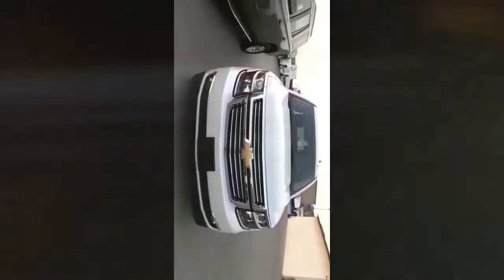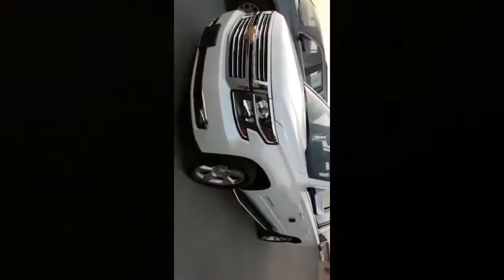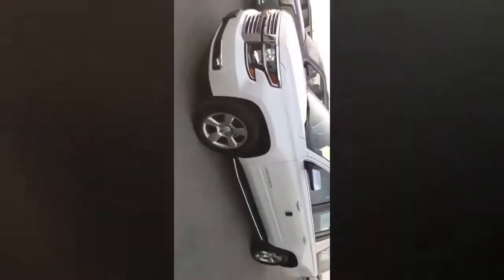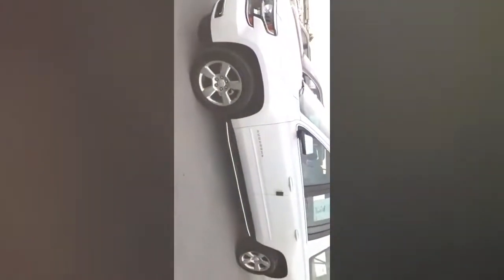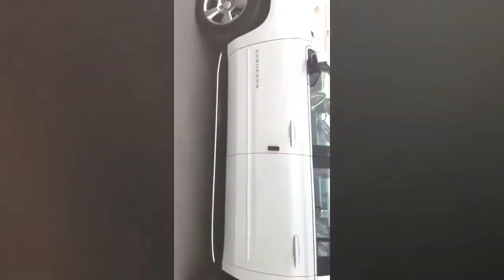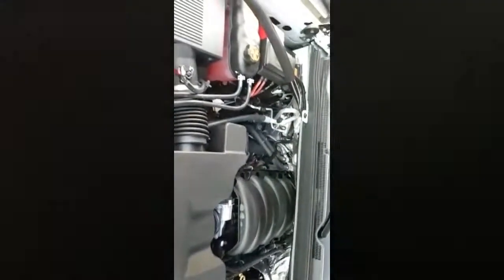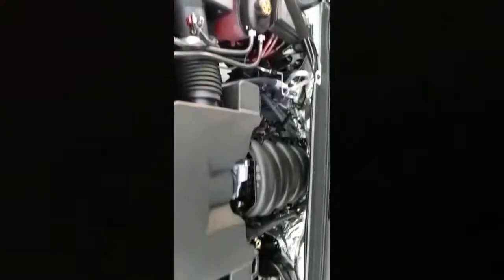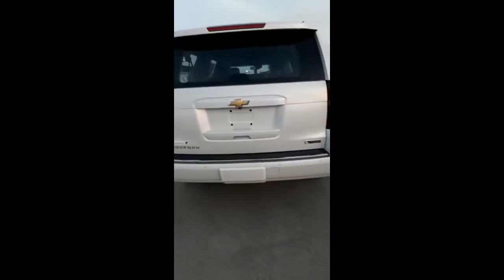[Wacth] News 2018 Suburban Review | Auto Today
[Wacth] News 2018 Suburban Review. Safety plays a part in the 2015 refresh, our LTZ test truck arriving with a backup camera plus forward-collision, lane-departure, blind-zone, and rear-cross-traffic warning systems. A center-mounted airbag protects front-seat passengers in far-side impacts. Adaptable cruise control added $1695 to the bottom line. Improved security measures were also part of the plan for the Suburban update, and our test vehicle included a $395 theft-deterrent system. Sensors for interior movement, inclination, glass breakage, and more are tied in with the vehicle’s alarm system, which can shut down key-control systems to make the vehicle almost impossible to start or move for the unauthorized.

Backsound.com